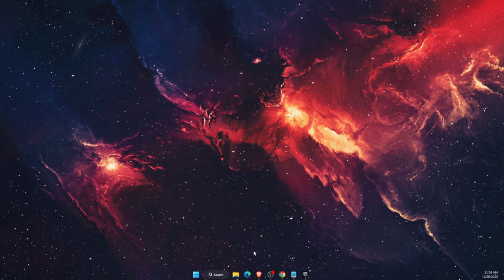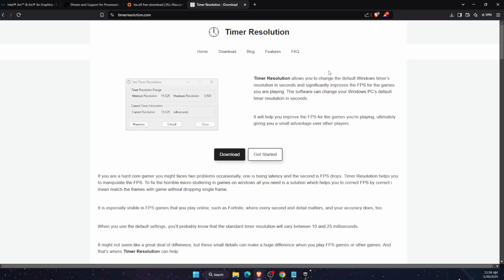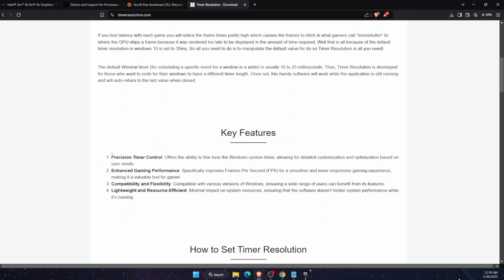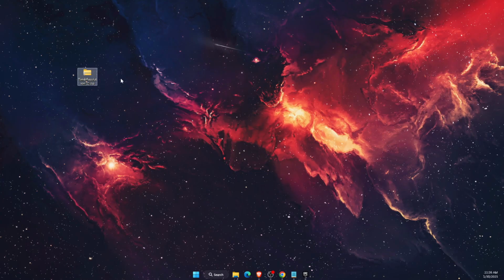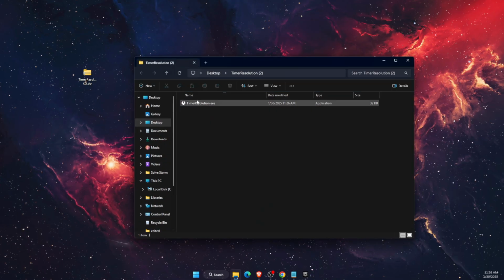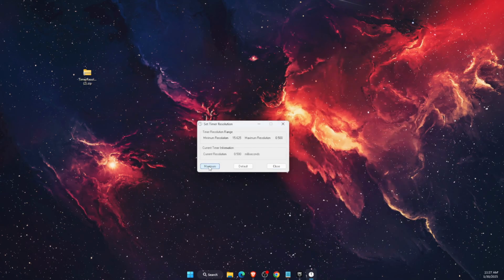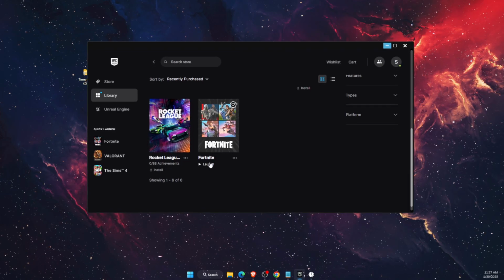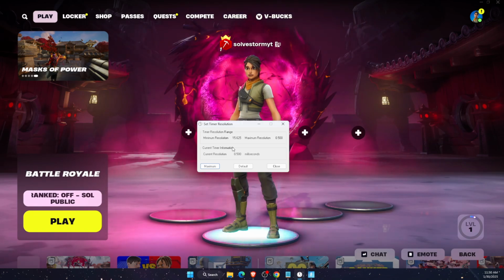How To Download Timer Resolution Fortnite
In this video I show you How To Download Timer Resolution Fortnite!